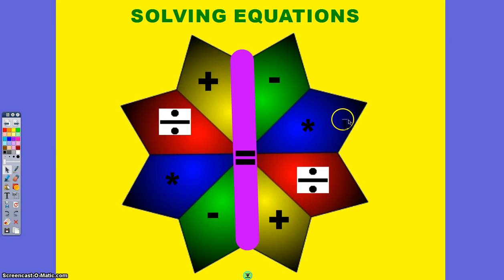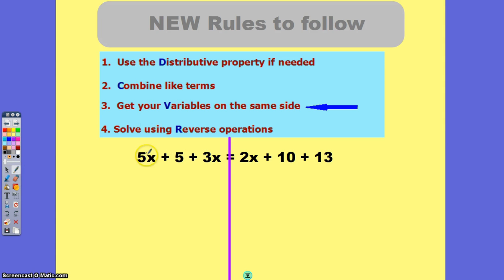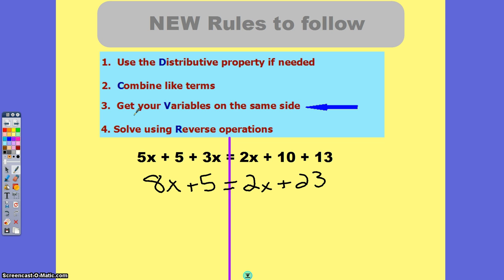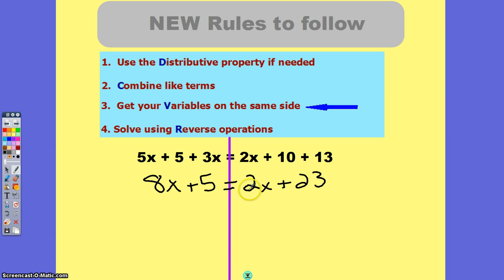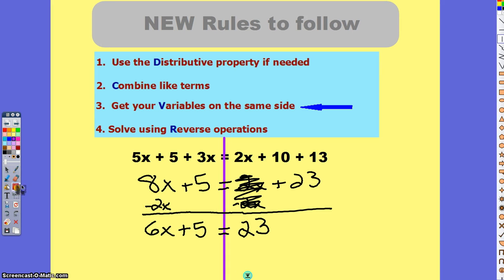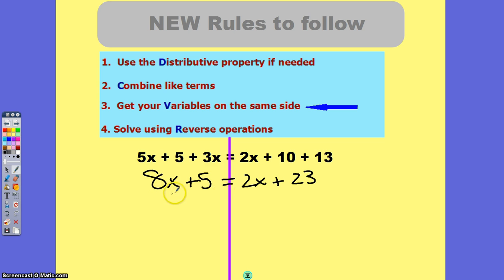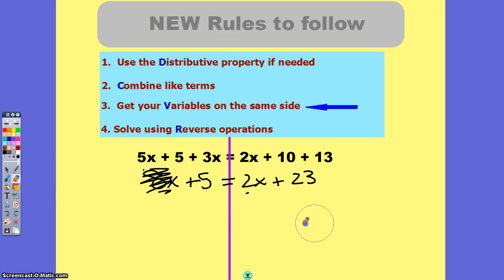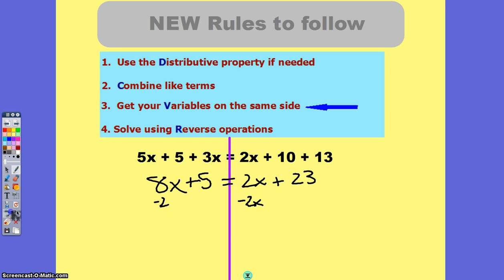Equations - Video #12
12th video in our equations unit